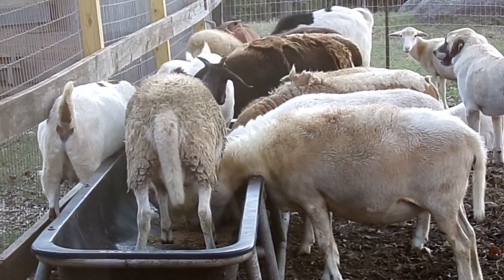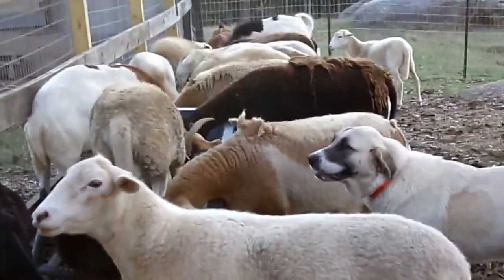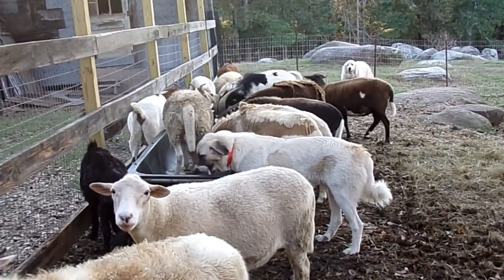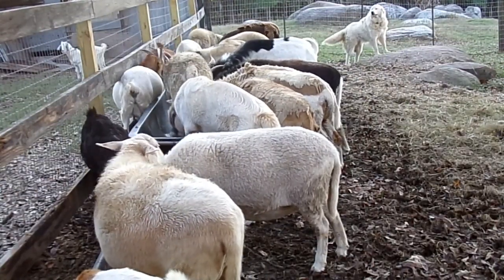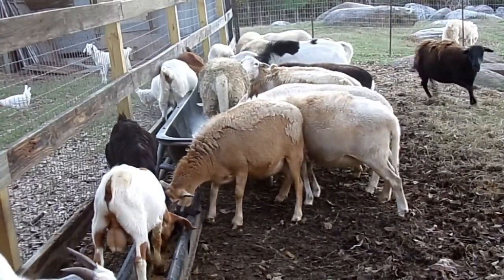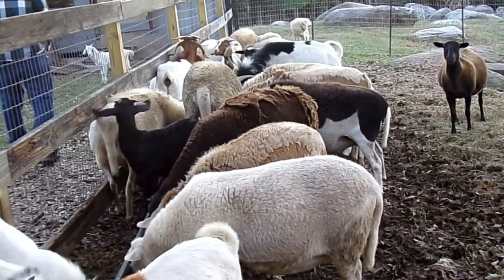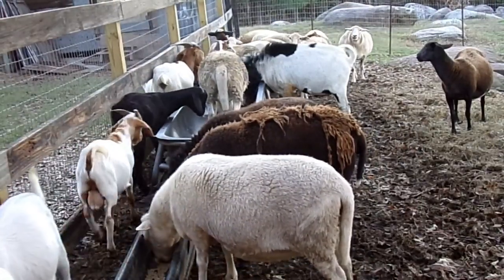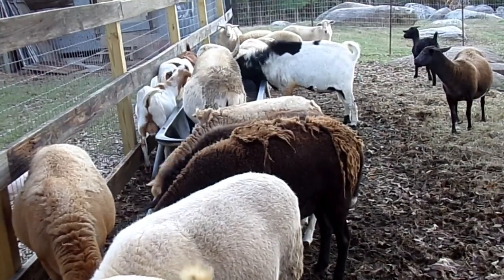Katahdin Sheep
Lets talk Katahdin sheep!